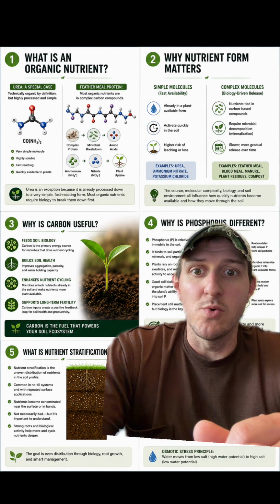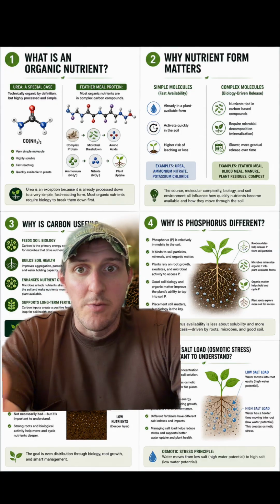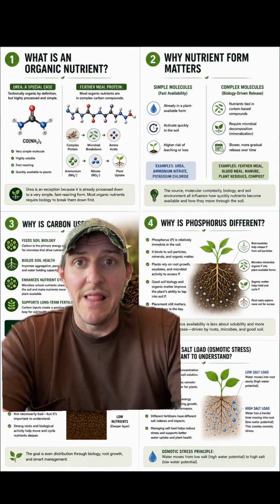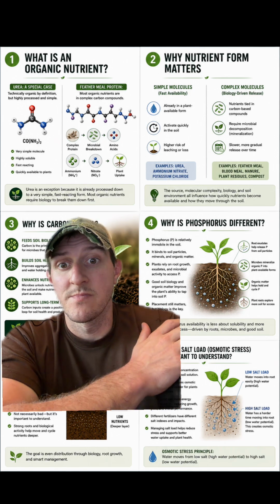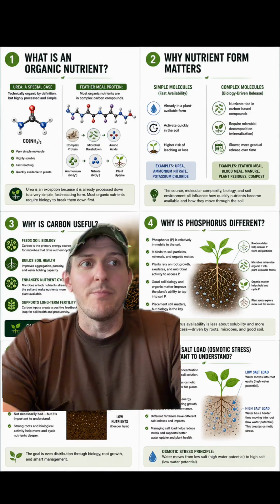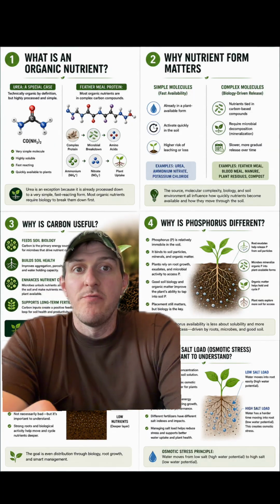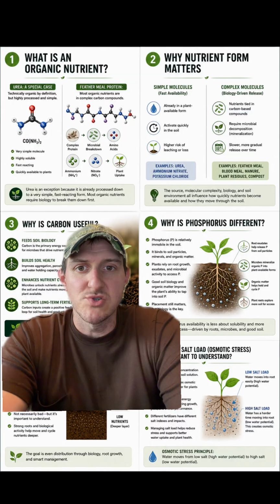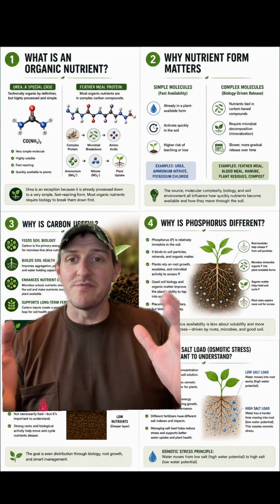Organic vs. synthetic fertilizer- what does it mean?